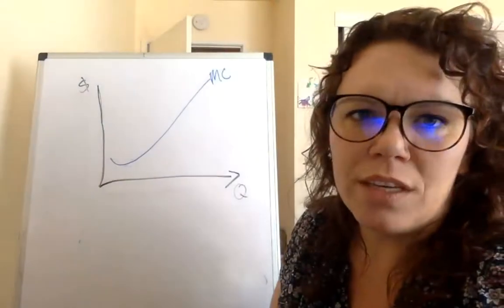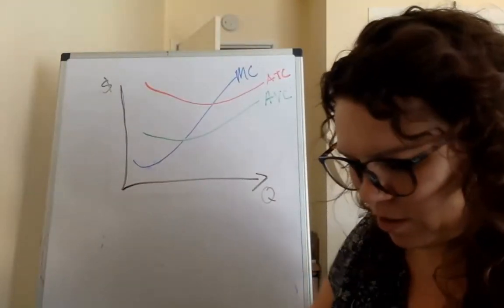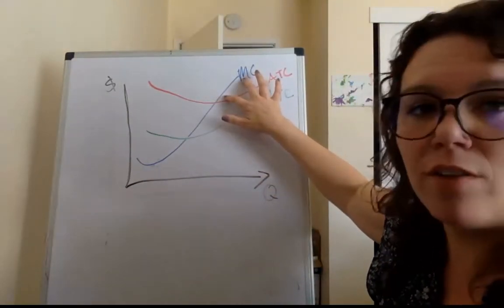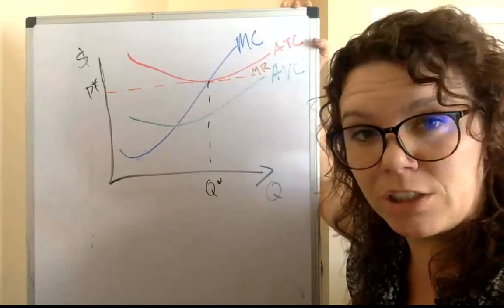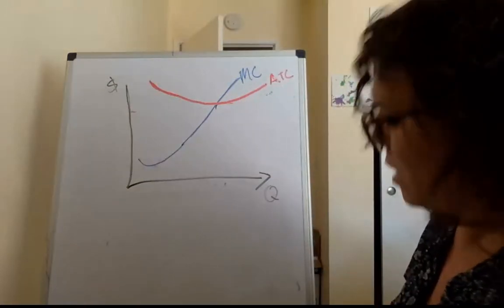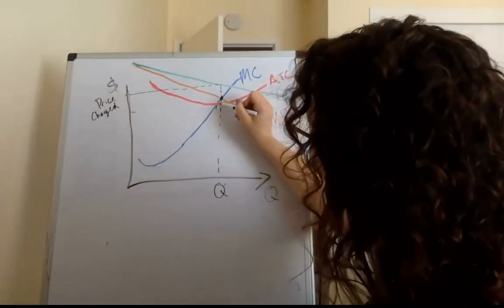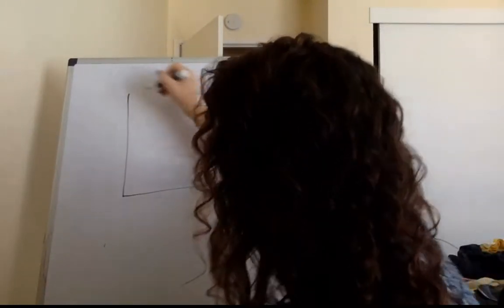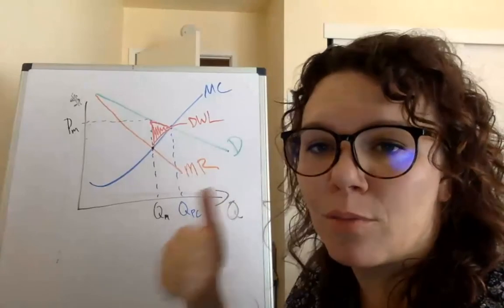Econ 1B Perfect Competition & Monopoly